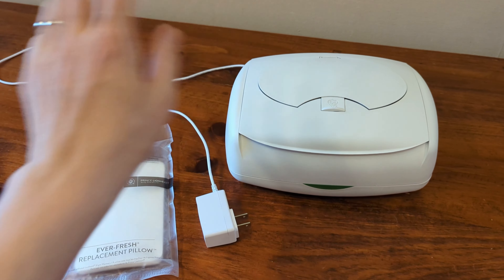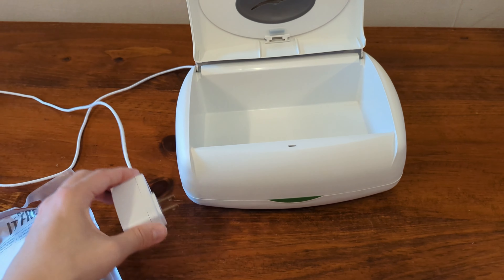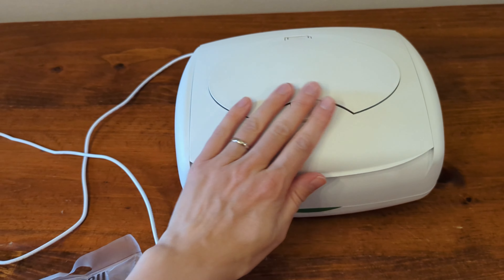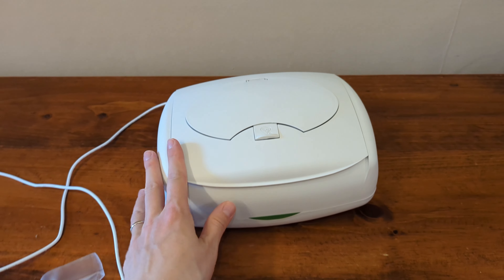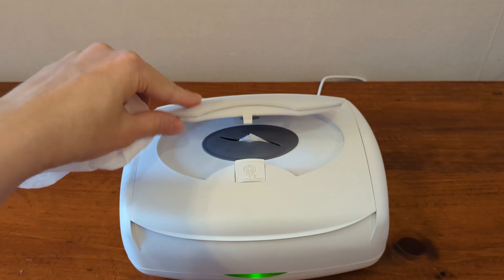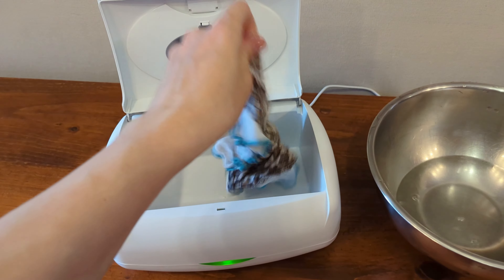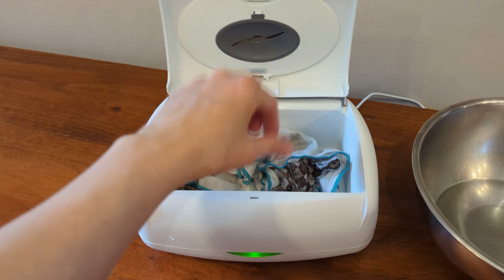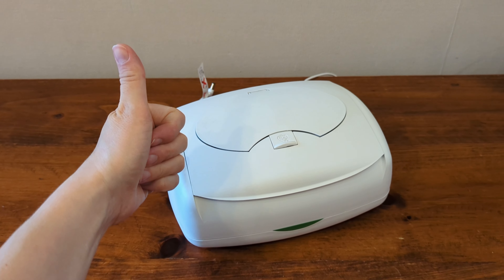FAST REVIEW - Prince Lionheart Wipes Warmer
Use it for either disposable or cloth wipes! I loved this for the early days with both our babies.